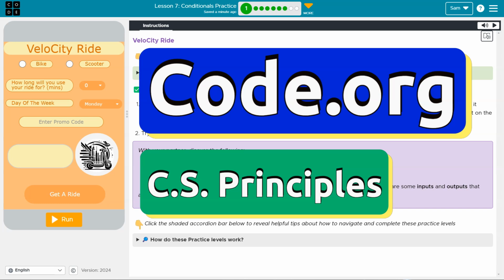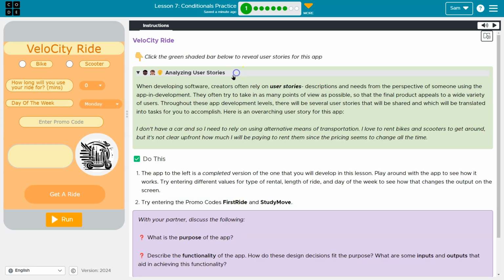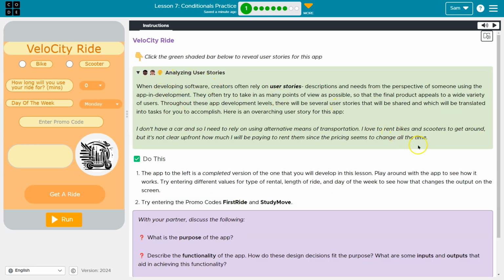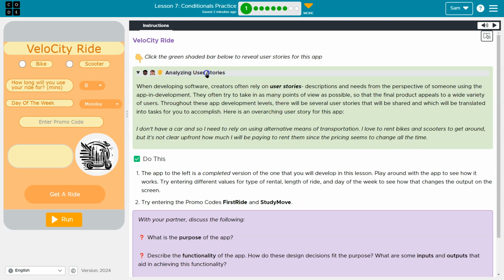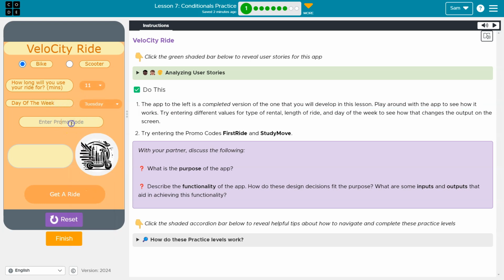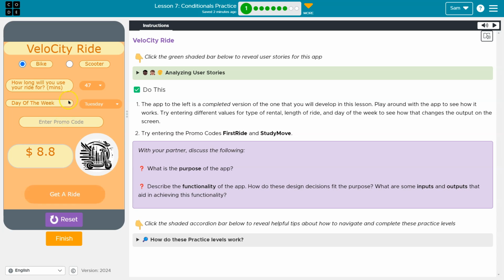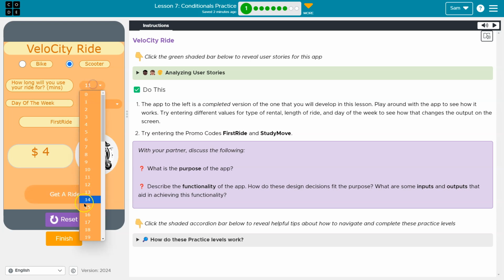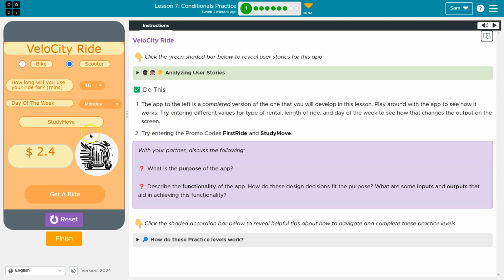Code.org Lesson 7.1B Conditionals Practice | Answer Tutorial | Unit 4 CS Principles 2023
Variables, Conditionals, and Functions is unit 4 of Code.org's C.S. Principles course. The course is often used in AP Computer Science classrooms. Each part of the course challenges students to accomplish a new task while learning principles of computer science. In this video I walk through the step-by-step how to get the right answer for this puzzle.